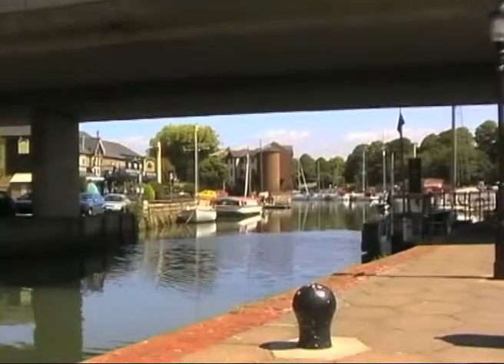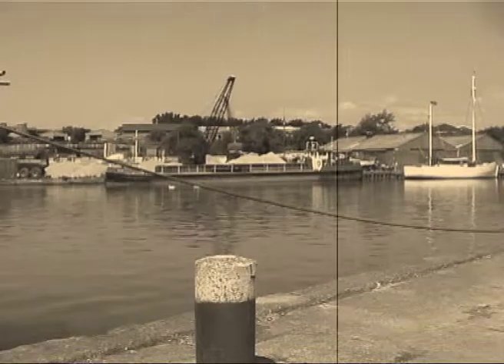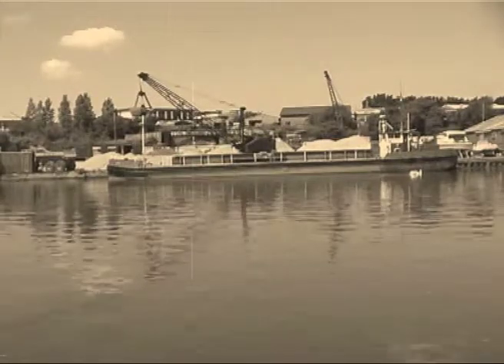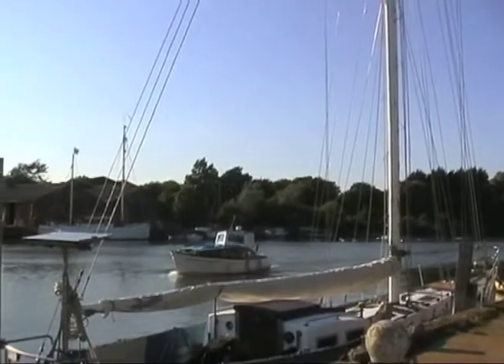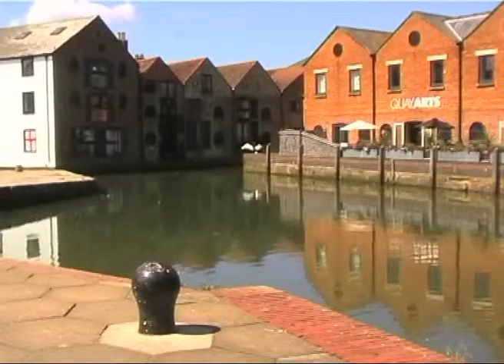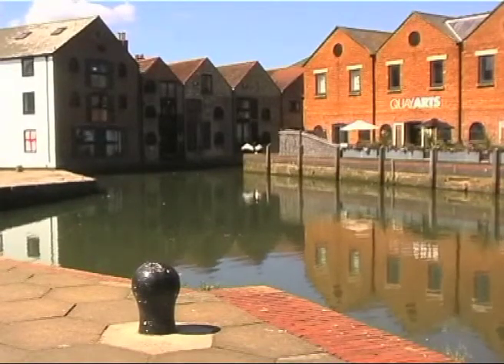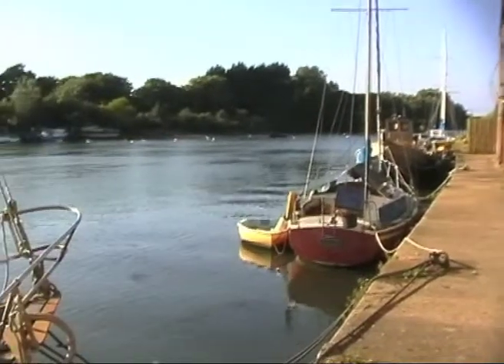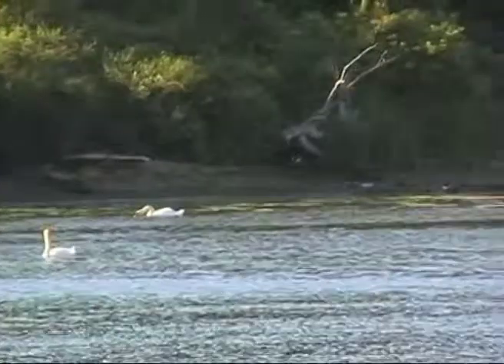Newport Quay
A short film about Newport Quay made by David Laves in 2010